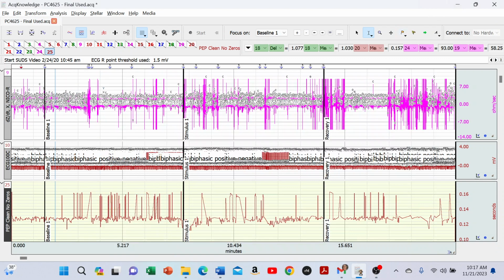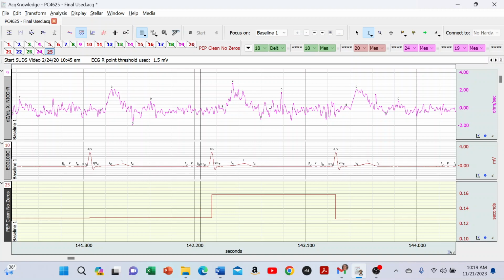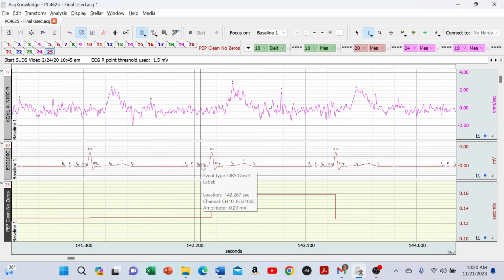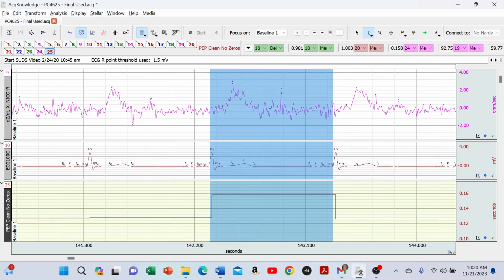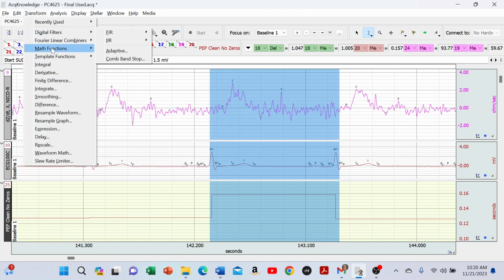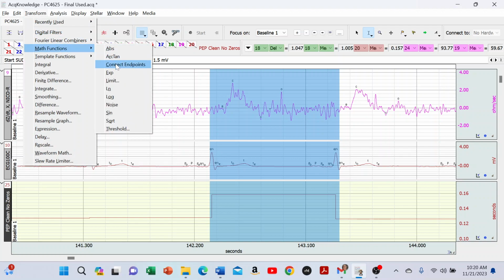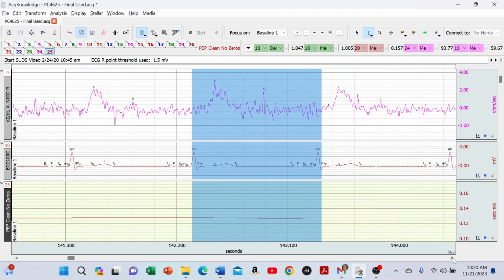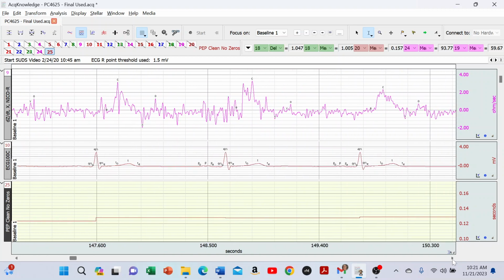Cleaning PEP - QRS Onset placement causes too high values